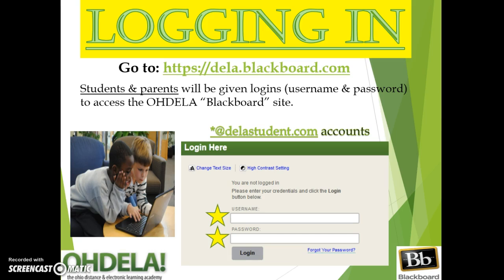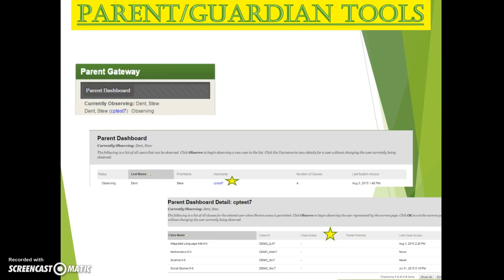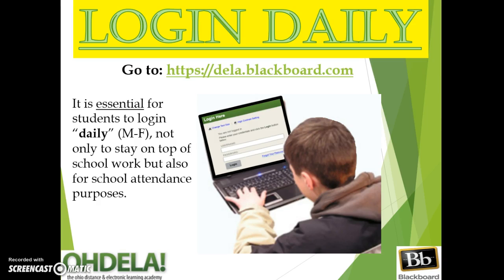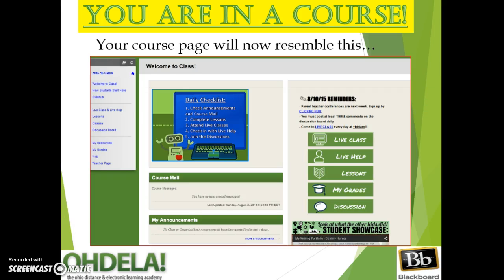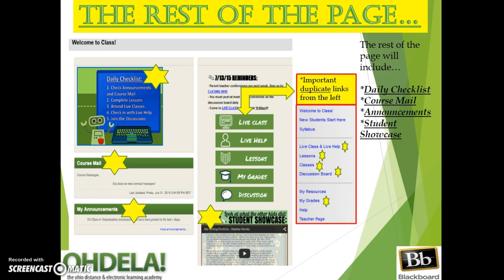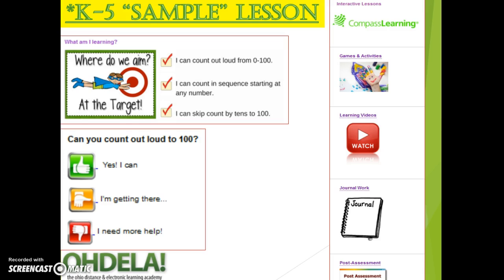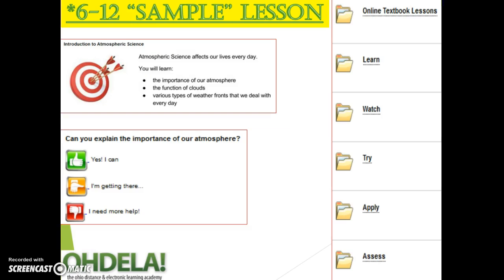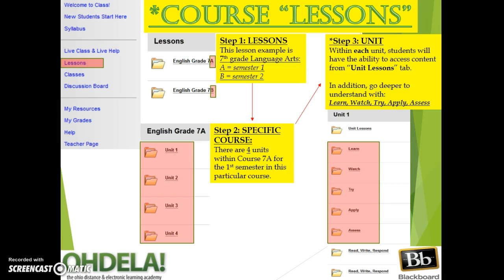The Hub and Parent Portal